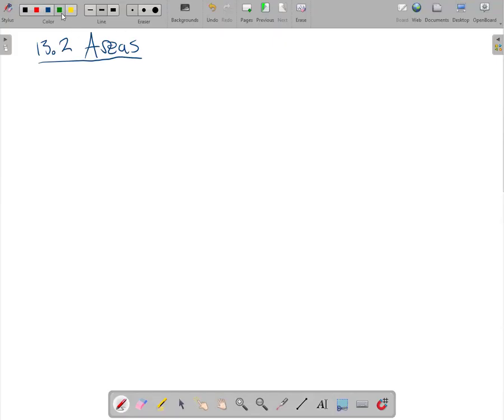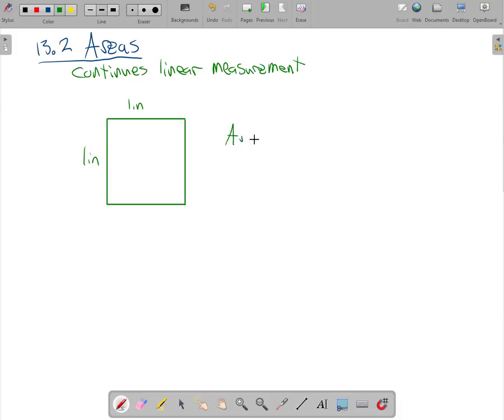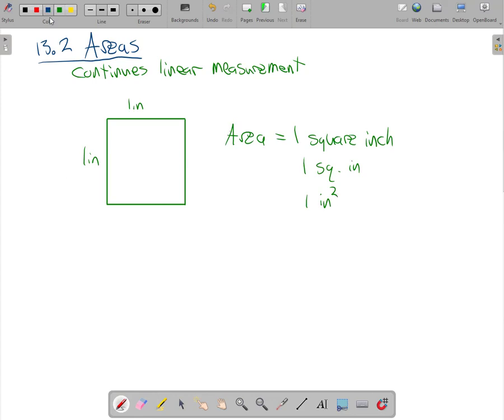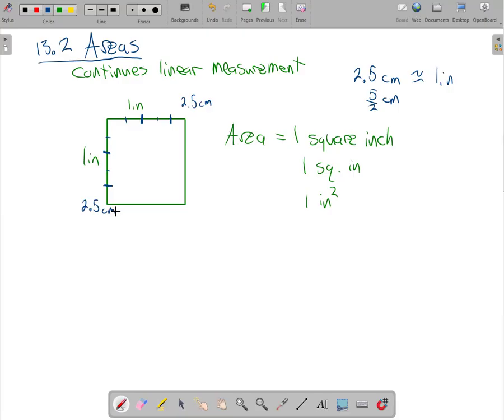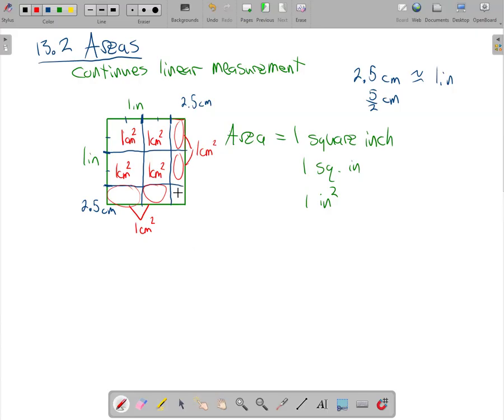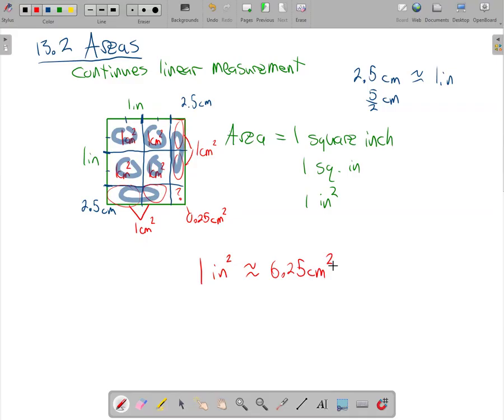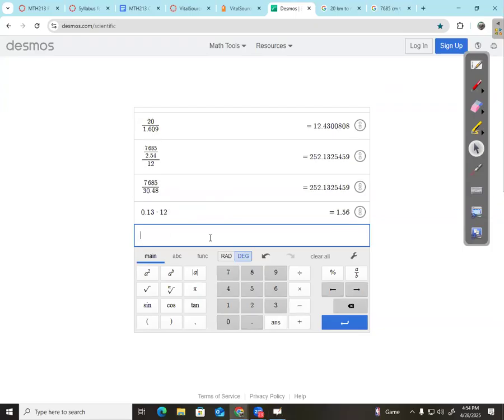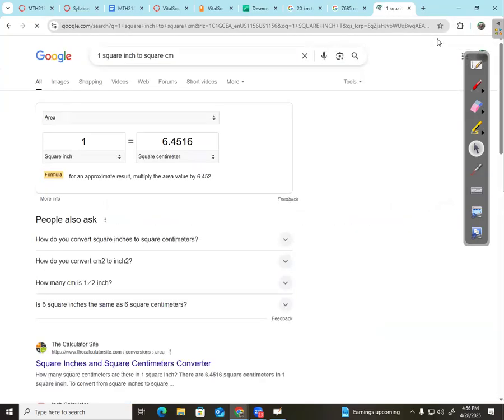MTH213 Square Inches vs Square Centimeters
Comparing a square inch to a square centimeter